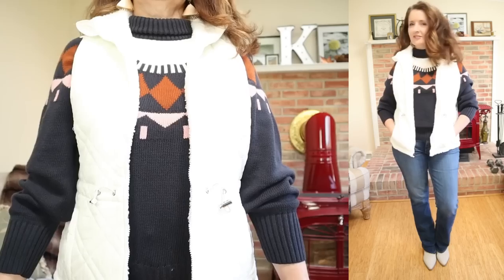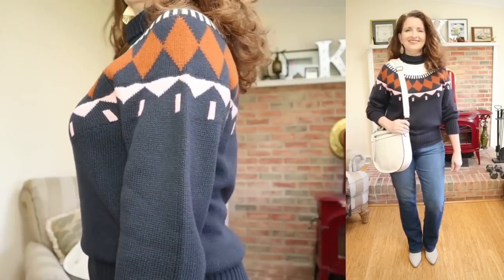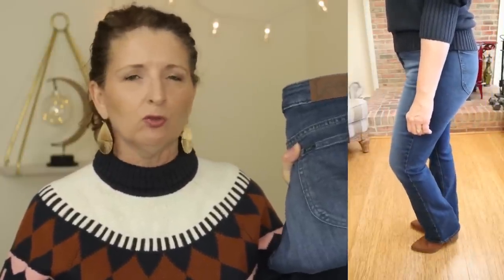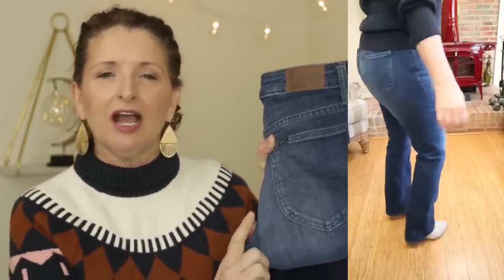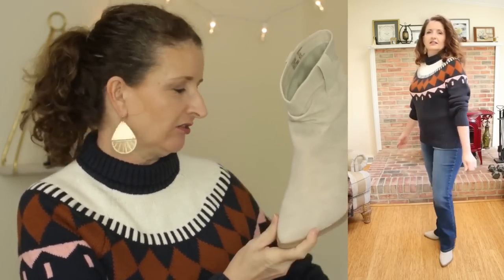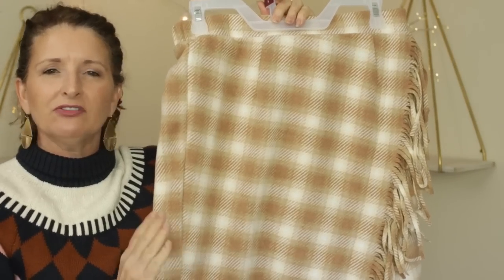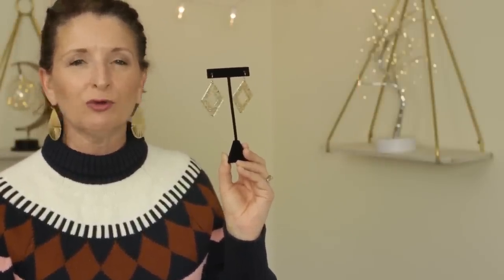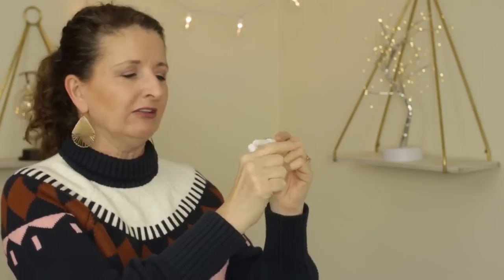Walmart Fall Winter Holiday Haul & Try On Over 50!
Hi All – in this video I will share Fall Fashion Favorites from Walmart that you will LOVE!
TIMESTAMPS:
00:00 Intro – Welcome!
00:52 Time and Tru Reversible Quilted Vest
01:16 No Boundaries Women's Contemporary Bowler Barrel Bag
01:54 Time and Tru Crewneck Tee with Long Sleeves
02:14 Time and Tru Gold Octagon Hoop
03:12 Free Assembly Women's Fair Isle Sweater, Midweight
03:13 Time and Tru Women's Willow Crossbody Handbag Beige
06:27 Time and Tru Women's High Rise Skinny Jeans
06:54 Lee Women's Midrise Bootcut Jean
07:41 Circus by Sam Edelman Women's Gretchen Shearling Hiker Boot $49.99
Dark Golden Carmel/Brandy Brown
10:18 Time and Tru Women's Western Slouch Boots
10:52 Time and Tru Womens Worn Gold Statement Earring, 2.5" Drop
11:30 Time and Tru Women's Fringed Faux Wrap Skirt
13:52 Time and Tru Filigree Fish Hook Earrings
14:10 Scoop Women's Faux Leather Moto Jacket $45
15:48 Scoop Women’s Leather Basketweave Gloves $32
17:07 Maybelline Super Stay 24 2-Step Liquid Lipstick Makeup, Firmly Mauve, 1 kit
17:34 BLOOPERS!
17:51 Outro – See you NEXT time!

My Stats:
Age 59